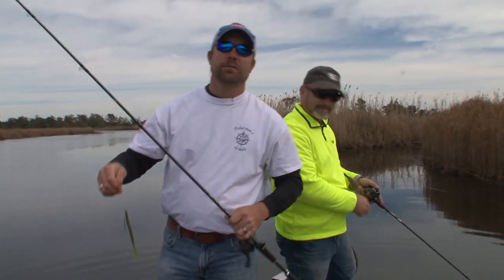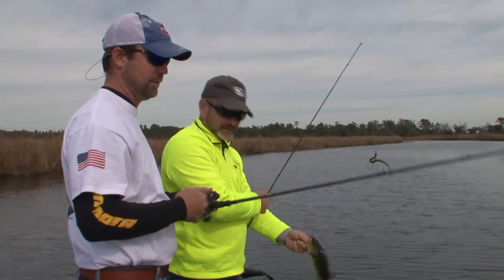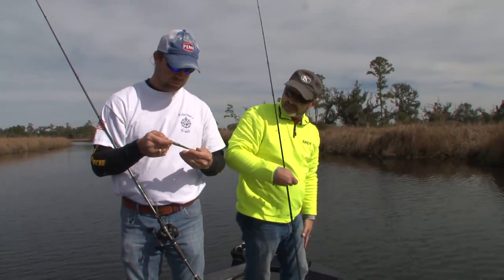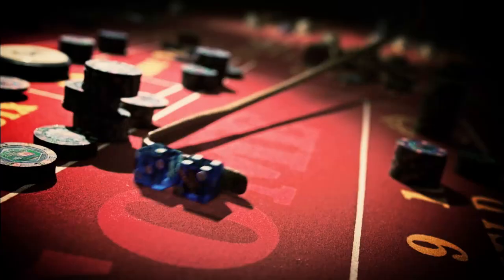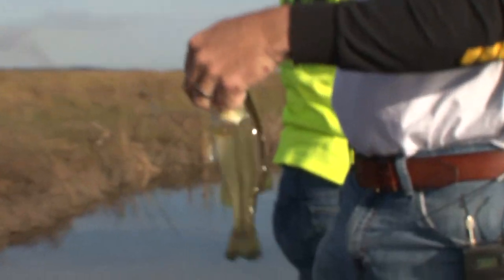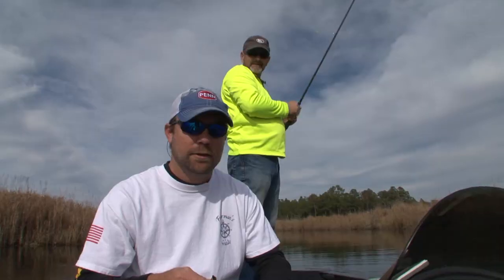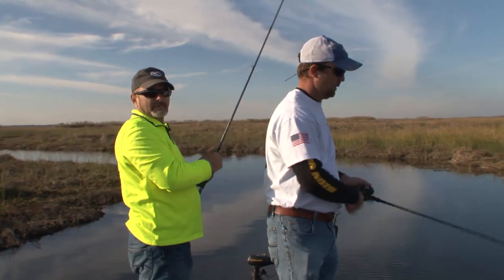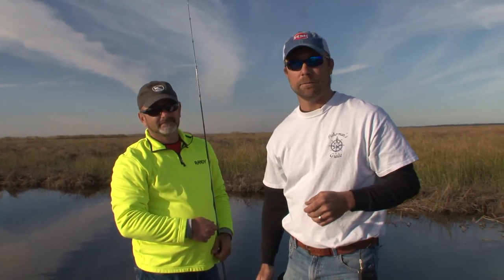Bass Fishing with The Fisherman's Guide hosted by Capt Ronnie Daniels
A little freshwater action chasing lower marsh bass with Randy Deshamp owner of Shamps Outdoors in Gulfport, MS.
Captain Ronnie Daniels is a USCG licensed captain with 20 years of fishing experience and knowledge. He is eager to share that knowledge and experience with you on your next near-shore guided fishing adventure onboard our 2014 Sportsman 247 Masters. Our new boat even offers a porta potty for the ladies.. Here at Fisher-Man Guide Service we don’t give you an average charter, we believe in giving you an adventurous experience in some of the most exciting waters in the United States! Whether you are looking for a bull red, a box full of speckled trout or simply a day of sightseeing  around Mississippi’s Barrier Islands, we will do our very best to fulfill your wishes.

Fisher-Man Guide Service offers an experience like no other. Venture out after dark and experience the shallows during an evening floundering trip where we will wade the shallows with underwater lights and gigs in search of flounder. During a standard trip you will have the opportunity of landing multiple species of fish including, but not limited to: redfish, speckled trout, white trout, flounder, sheep head, black drum, sharks, cobia, and my personal favorite, triple tail AKA blackfish.

We look forward to sharing a day on the water with you in the near future!